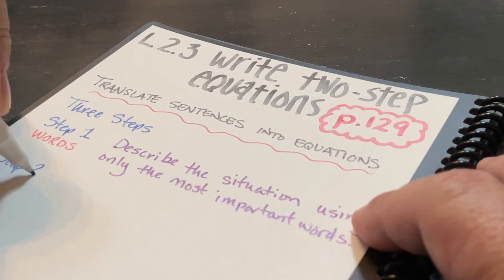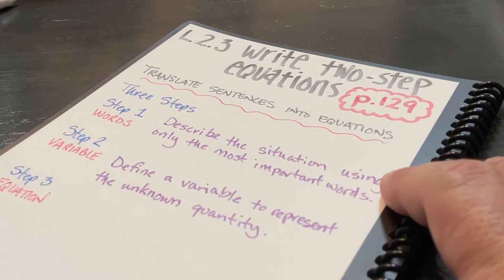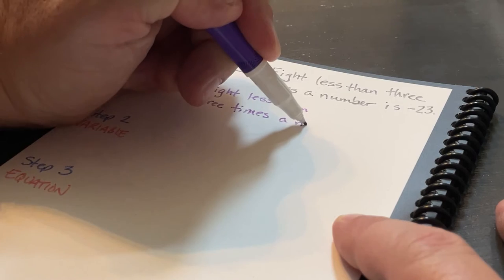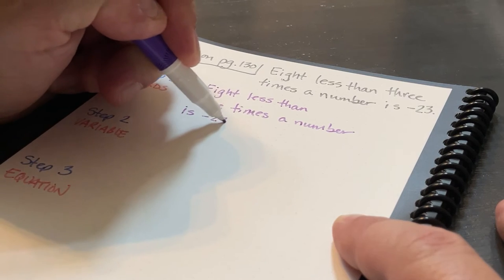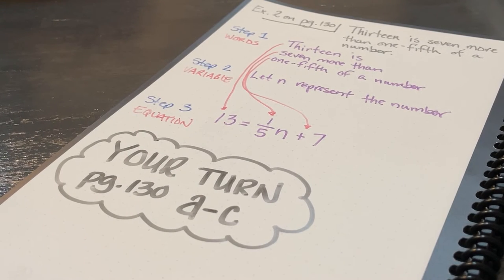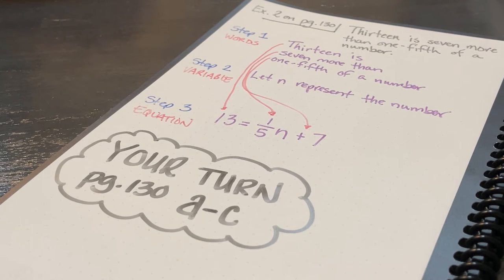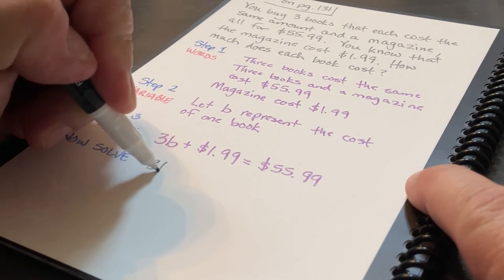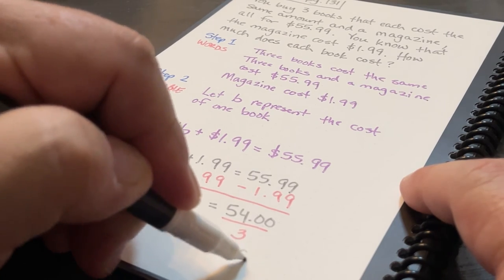L2.3 Write Two Step Equations